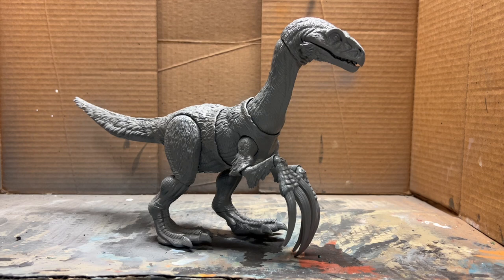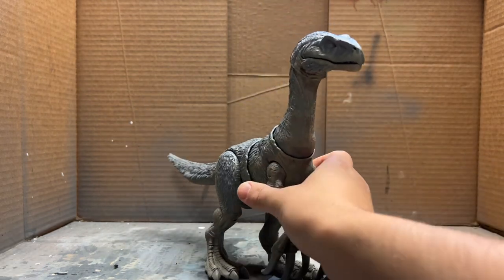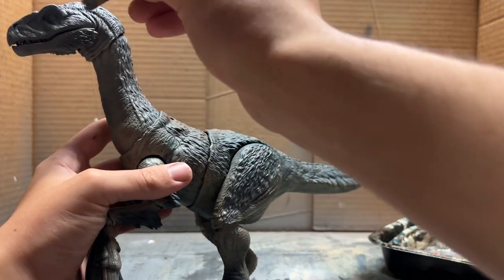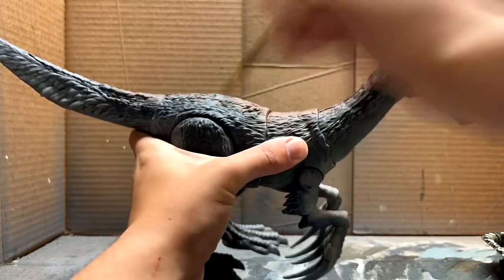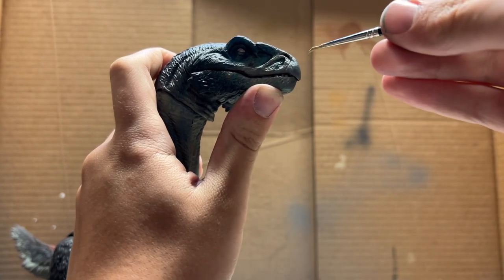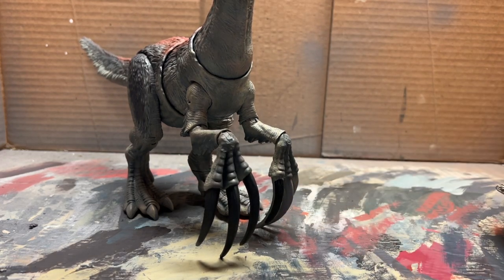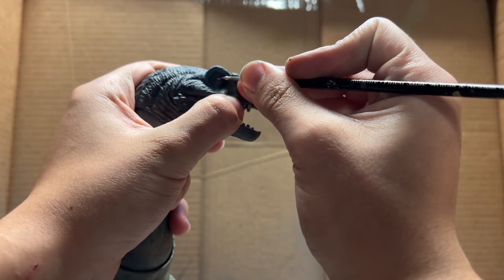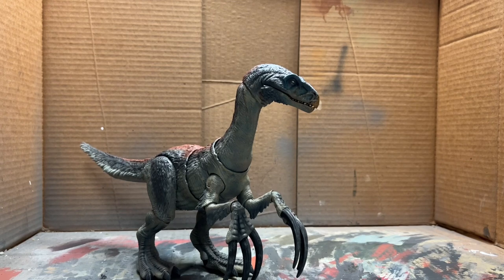Jurassic World Dominion Therizinosaurus Repaint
In this video I repaint a Sound Slaishin' Therizinosaurus  to make it more accurate to the Dominion Movie. This repaint isn't too difficult so it could actually be done even if you don't have an airbrush. This simple repaint however, takes the figure to the next level.

TAGS IGNORE

Jurassic
Dinosaur
Mattel Jurassic World
jurassic world
mattel
jurassic park
Jurassic World Camp Cretaceous
Jurassic World Dominion
Tyrannosaurus
mattel jurassic
legacy collection
dinosaurs
jurassic world hamond collection
jurassic world dominion toys
giganotosaurus
strike and roar giganotosaurs
biosyn
therizinosaurus
outpost chaos set
jurassic world evolution biosyn
blind theriziosaurus
therzinosaurus
claire dearing